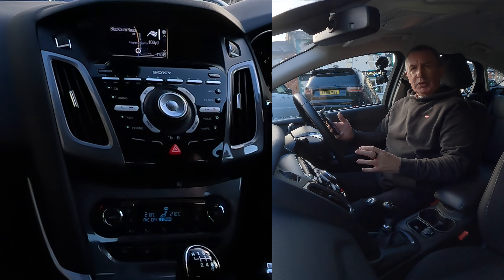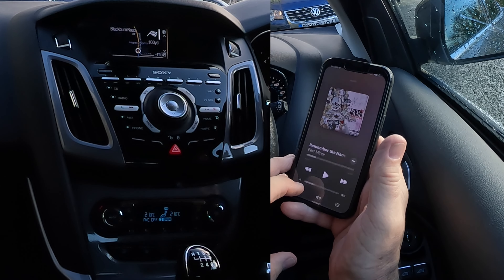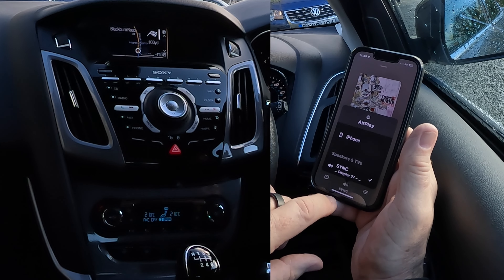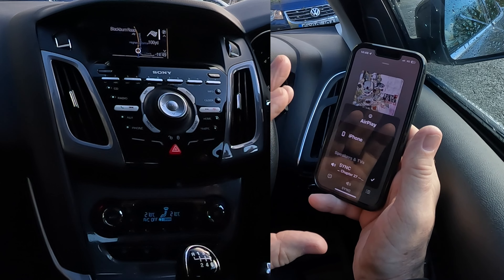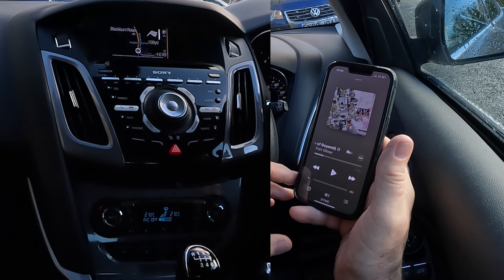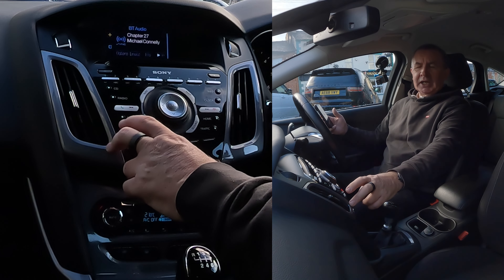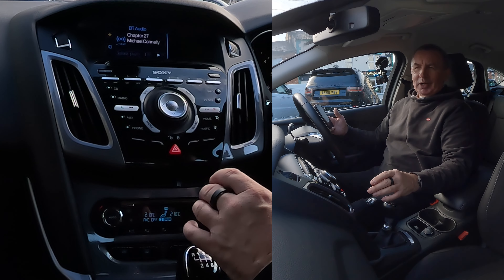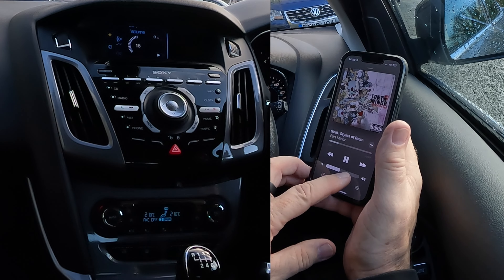How to Play Music From A Mobile through the Sync System In A 2014 Ford Focus